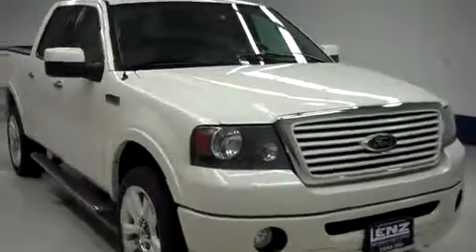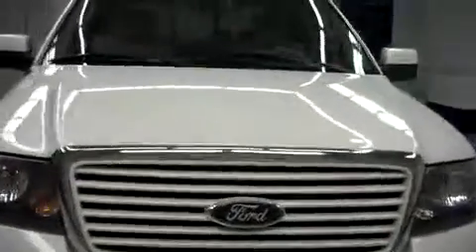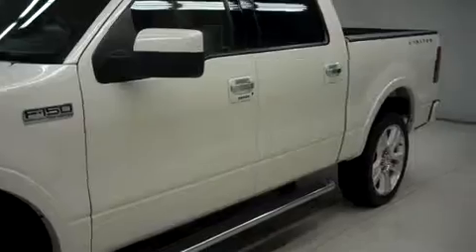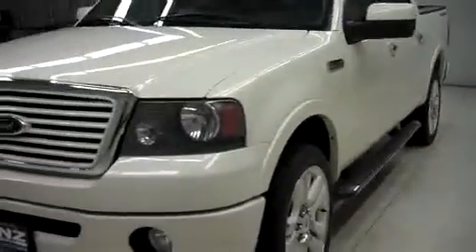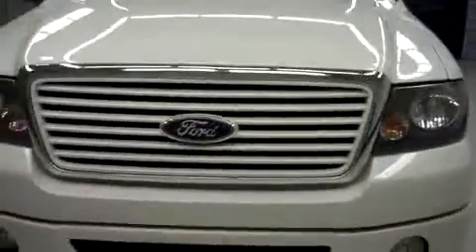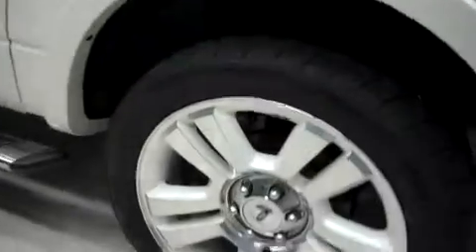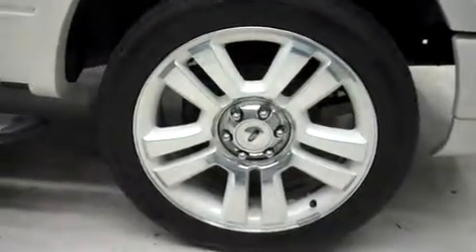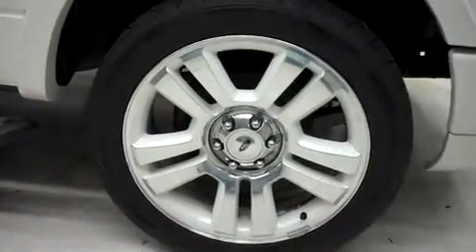2008 FORD F-150 Fond Du Lac, WI F6832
2008 FORD F-150 Fond Du Lac, WI
Stock# F6832

536 S. Seymour St

5.4L, LIMITED PACKAGE, CREW CAB, SHORT BOX, 4X4, AUTOMATIC, REVERSE CAMERA, MOON ROOF SUN ROOF, FACTORY STAINLESS STEEL STEP BARS, LINE-X SPRAY IN BEDLINER, TAN LEATHER SEATS, DUAL POWER HEATED SEATS, BUCKET SEATS, 3.73 GEAR RATIO WITH LIMITED SLIP DIFFERENTIAL, TOWING PACKAGE(RECEIVER HITCH, TRANSMISSION COOLER, & WIRING), NITTO NT420 275/45 R22 TIRES, FACTORY 22 INCH ALLOY RIMS, KEYLESS ENTRY WITH DRIVERSIDE DOORCODE ENTRY, DEALER REMOTE START, HEATED POWER FOLD MIRRORS WITH BUILT IN DIRECTIONAL SIGNALS, CENTER CONSOLE SHIFTER, SIRIUS SATILLITE RADIO, CD PLAYER WITH SIX DISC CHANGER, AUX JACK, POWER SLIDING REAR WINDOW, POWER PEDALS, MULTI-FUNCTIONAL STEERING WHEEL, REVERSE SENSORS, FACTORY FLOORMATS, LOCKING TAILGATE,
WOODGRAIN DASH AND DOOR TRIM, HOMELINK SYSTEM WITH THREE PROGRAMMABLE LIGHTING, SECURITY,GARAGE BUTTONS, L.A.T.C.H. CHILD SAFETY SYSTEM, FOG LIGHTS, COMPASS AND OUTSIDE TEMPERATURE DISPLAY, AIR, CRUISE CONTROL, TILT, POWER LOCKS, POWER WINDOWS, CLEAN AUTOCHECK! THIS TRUCK IS ELIGIBLE FOR A 100,000 MILE PARTS AND SERVICE AGREEMENT! THIS IS ONE OF OUR CLEANEST 2008 FORD F-150 CREWCAB SHORTBOX LIMITED BACK UP CAMERA MOONROOF SUNROOF LEATHER 5.4 LITER FOUR WHEEL DRIVE TRUCKS WE HAVE ON OUR LOT! MAKE YOUR MOVE ON THIS NICE 4WD TODAY! 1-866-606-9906. VIEW OUR COMPLETE INVENTORY OF AROUND 500 VEHICLES ***If you are looking for financing Lenz Truck Center can help! We have on the spot financing! Bad Credit or Good we will work with our 17 banks to get you approved and for a great rate! If you live far away or close to us we make it our promise to make sure you are a happy customer before, during, and after the sale! Lenz Truck Center has been in business and family owned for 25 years! With a new generation taking over we plan on making this the place you and your children buy their next vehicle! Lenz Truck Center is the country's fastest growing dealership! Lenz Truck Center has grown from about a 40 vehicle inventory in 1999 to over 400 today! Our selection is unmatched in the industry with more high quality used trucks than anyone in the Midwest. All here in Fond du Lac, WI! All of our vehicles are Lenz Certified and ready to be delivered! All prices are plus any applicable state taxes and service fees. We will do our best to keep all information current and accurate, however the dealership should be contacted for final pricing and availability.